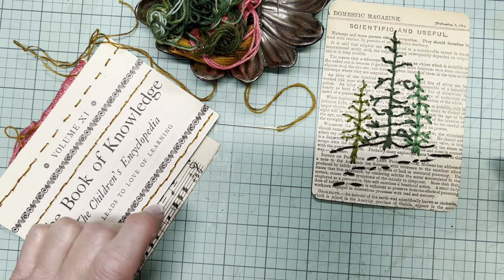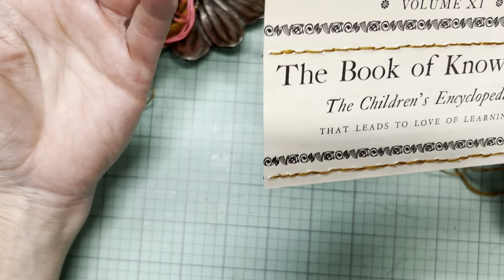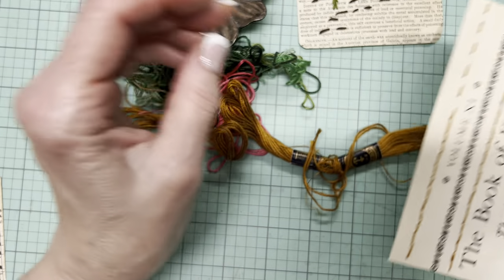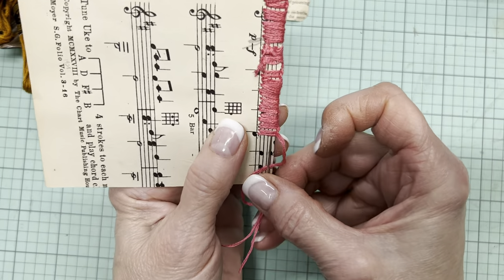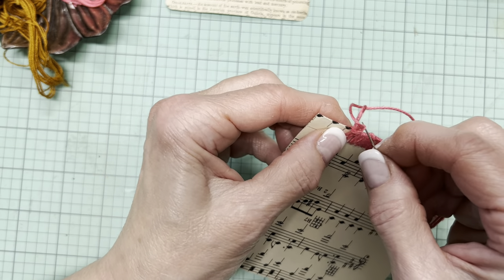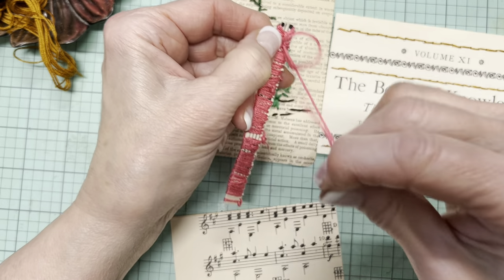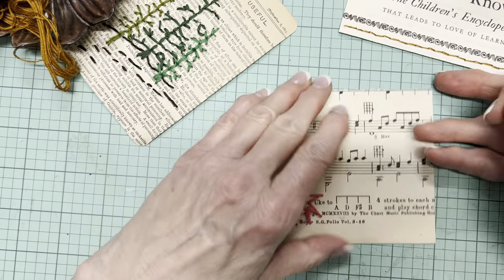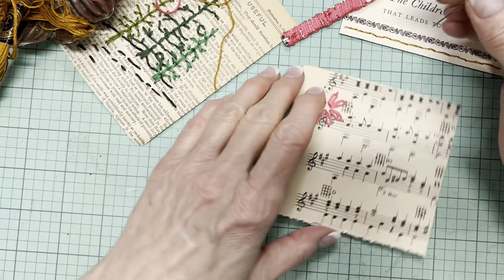100dayproject Day 62 Stitching Book Pages ala Pam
Do you have book pages? Do you have embroidery thread? Then you have all you need for some handmade ephemera decoration for tags, pockets, clusters, and more.

Which naturally leads to all the things YT loves to measure: views, likes, comments, viewing time, and shares. Thank you to new and returning subscribers...you make all the difference and I love and appreciate your support : ) Hazel